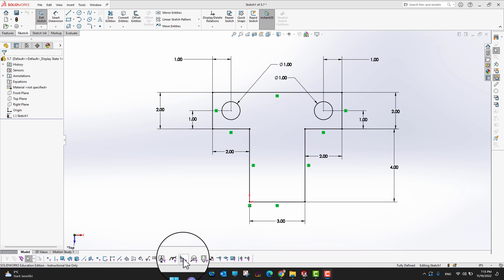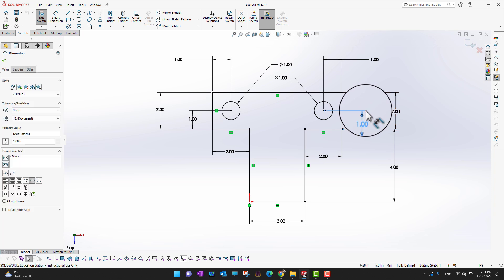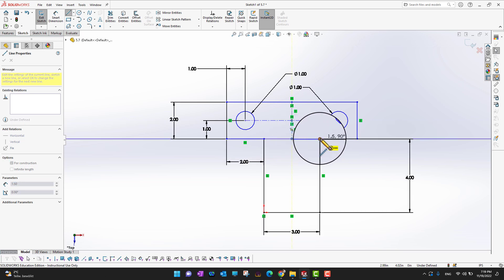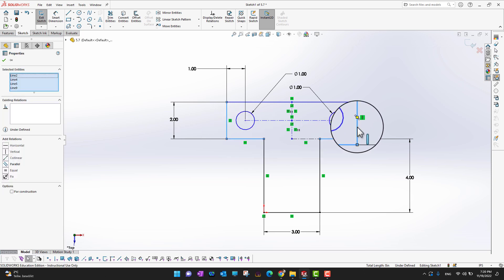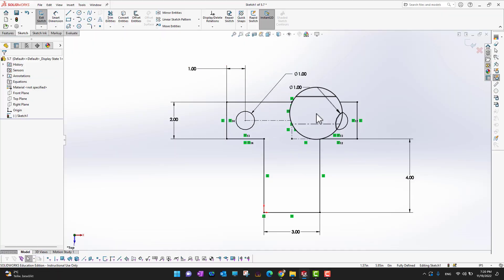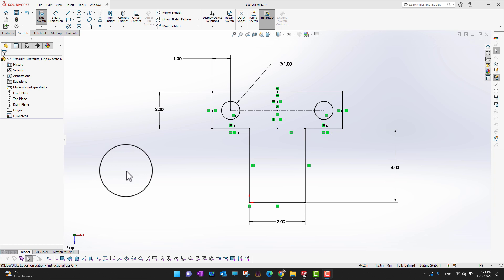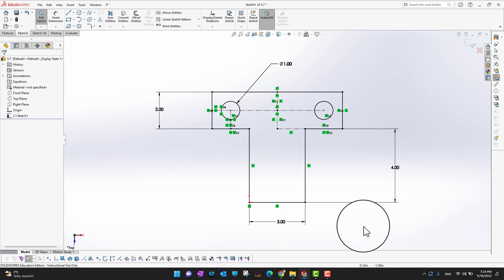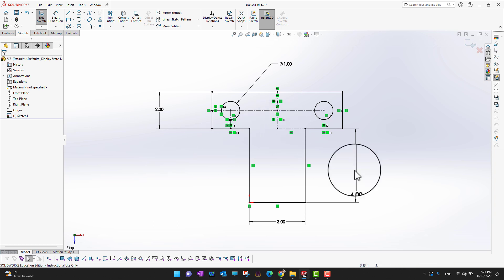How to use Construction Lines to Improve your Sketches - SolidWorks Beginner's Tutorial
To access the course, paste the link into your browser and delete the 'D' from the beginning of the URL:

In this SolidWorks beginner's tutorial, we'll explore the power of construction lines and how they can greatly enhance your sketching process. Whether you're a mechanical engineer, designer, or just getting started with SolidWorks, this video is perfect for you.

Construction lines are an invaluable tool for creating accurate and efficient sketches in SolidWorks. They act as reference lines or placeholders that assist in creating and aligning other sketch elements. By strategically utilizing construction lines, you'll be able to create precise and well-structured sketches that form the foundation for your 3D models.

1- Join us as we delve into the key techniques and best practices for using construction lines effectively. We'll cover topics such as:

2- Introduction to construction lines: Understand what construction lines are and how they differ from regular sketch entities.

3- Creating construction lines: Learn how to create construction lines and explore various methods for precise placement and orientation.

4- Constraining and dimensioning construction lines: Discover how to add constraints and dimensions to your construction lines to ensure accuracy and maintain design intent.

5- Using construction lines as reference geometry: Explore how construction lines can be used as a reference for creating other sketch entities, such as circles, arcs, and rectangles.

6- Advanced construction line techniques: Dive deeper into advanced techniques like symmetry, mirroring, and pattern-making using construction lines.

Throughout the tutorial, we'll provide step-by-step instructions and on-screen demonstrations, making it easy for beginners to follow along. By the end of this video, you'll have a solid understanding of how to incorporate construction lines into your sketches, resulting in more efficient and professional SolidWorks designs.

Whether you're aiming to improve your sketching skills or enhance your overall SolidWorks proficiency, this tutorial will equip you with the knowledge and techniques necessary to master construction lines. Don't miss out on this opportunity to level up your SolidWorks game—watch the video now and start sketching like a pro!